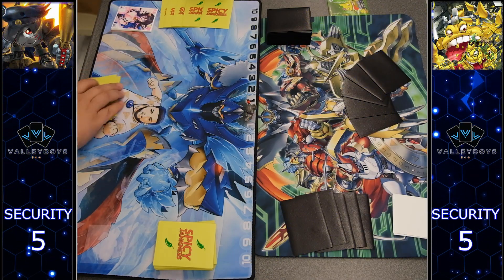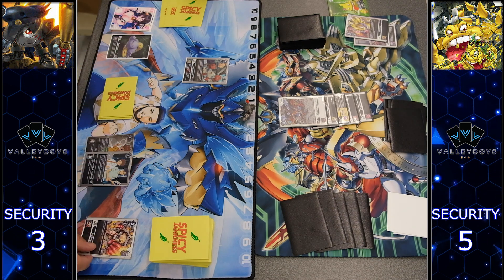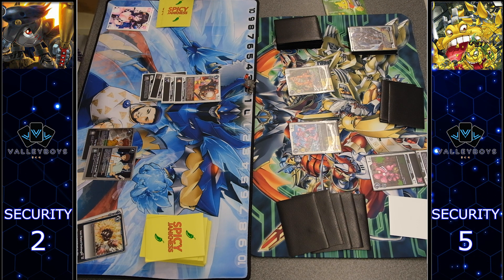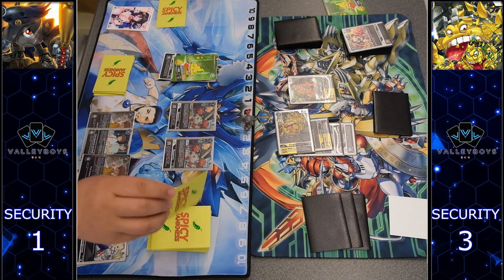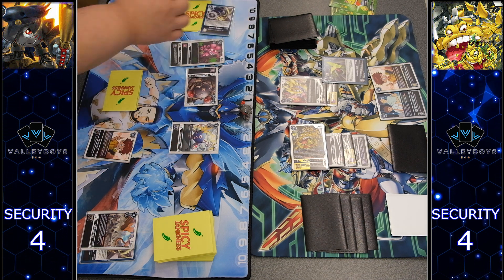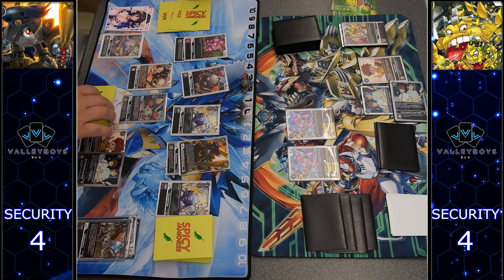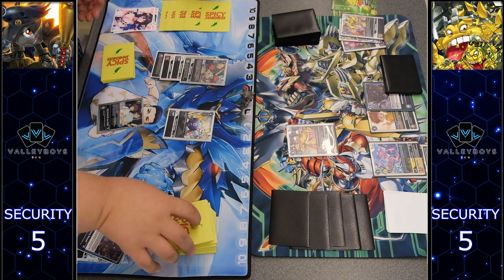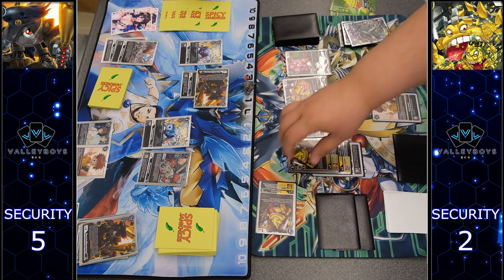Mamemon VS Sukamon, BT11. War of Jank!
Some BT11 Gameplay of some of my(C.K.) favorite kinds of decks, Jank. Mamemon has been updated for BT11 and Sukamon is a new supported deck type that released with BT11. Which jank deck is the best? Stick around and find out.

00:00 - Intro
00:15 - Game 1
06:18 - Game 2
10:24 - Game 3
15:13 - Outro